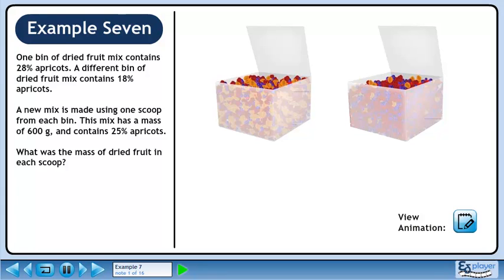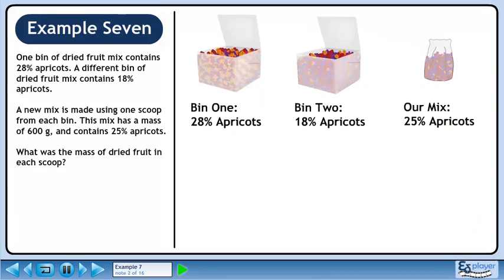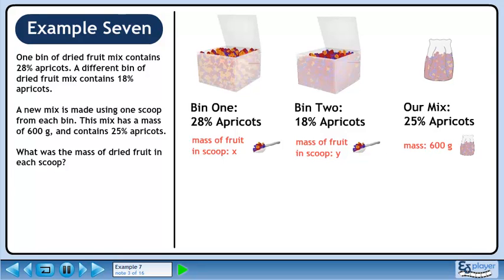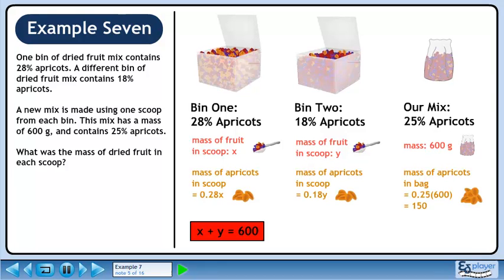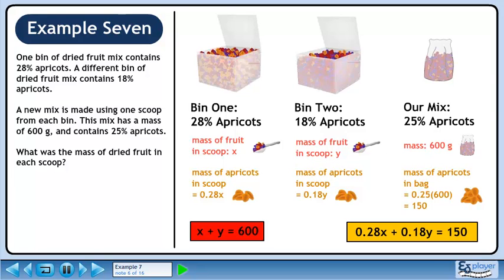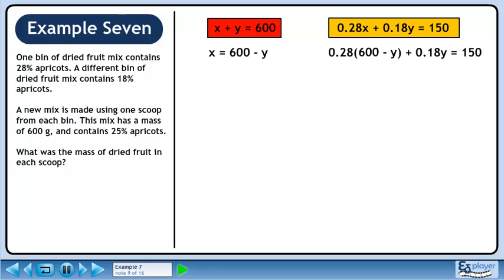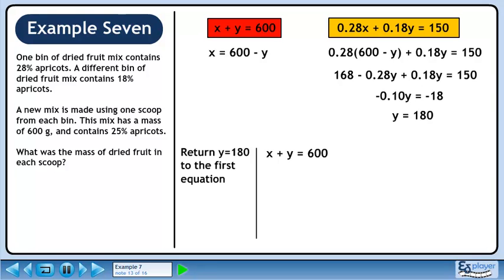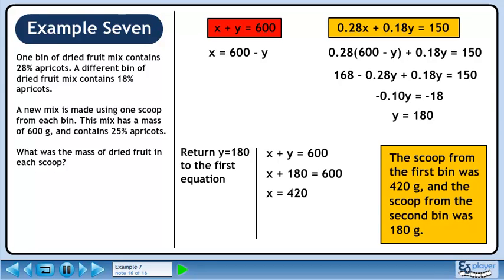Substitution - Example 7